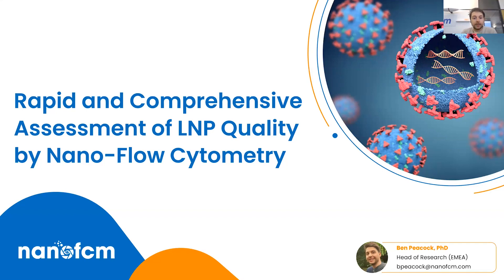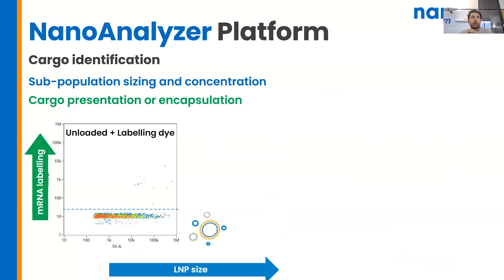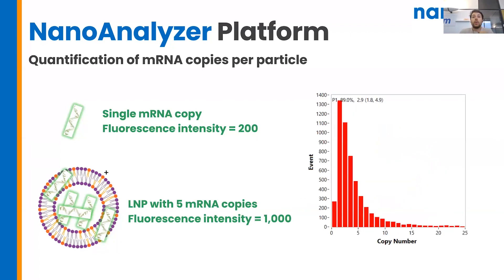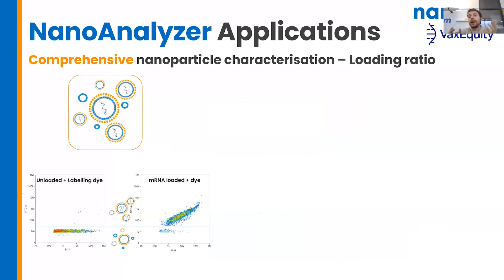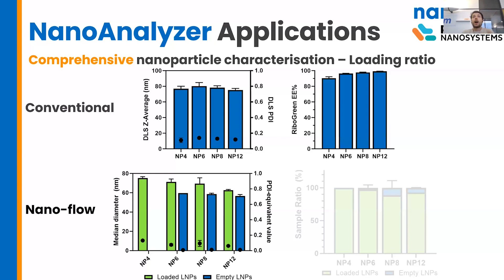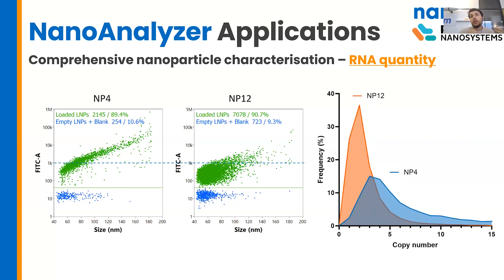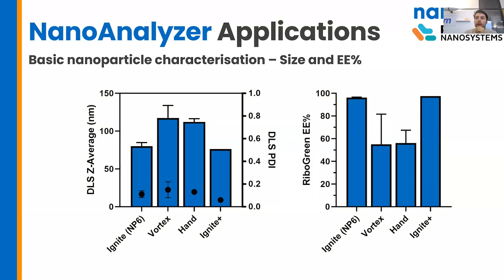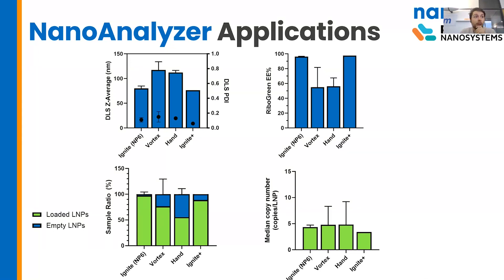nFCM analyses of RNA-LNP's identifies important LNP qualities impacted by formulation parameters.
In this webinar hosted by Precision NanoSystems Inc and Cytiva, Dr Ben Peacock describes commonly applied nano-flow cytometry (nFCM) workflows for lipid nanoparticles (LNPs) and shares data from two collaborations evaluating and quantifying RNA payloads.
A - VaxEquity produced self amplifying mRNA (saRNA) LNPs with different ionizable lipids and across a series on N/P ratios (Nitrogen (N) groups in ionizable lipids to phosphate (P) in the RNA).
Particle size, encapsulation efficiency (EE) and PDI remained similar across the N/P ratio but novel nFCM data showed an increase in empty LNPs at higher N/P ratios, even at commonly used N/P ratios.
B - PNI produced mRNA-LNPs across an N/P ratio series and compared formulation processes such as the ignite microfluidic platform and vortex and hand mixing techniques.
Across the N/P ratios, size and EE remains similar and only a population of empty LNPs are observed at higher N/P ratios. However, mRNA quantification showed differences in the RNA payload on a particle by particle basis.
Additionally, when comparing mixing technologies, the microfluidics mixing produced LNPs were highly reproducible, whereas the hand mixed and vortex mixed mRNA-LNPs varied in size and EE batch to batch. nFCM identified that the unencapsulated RNA seen in the vortex and hand mixing samples corresponded with increase populations of empty LNPs, providing additional insight into the lipid-RNA dynamics during LNP formation.